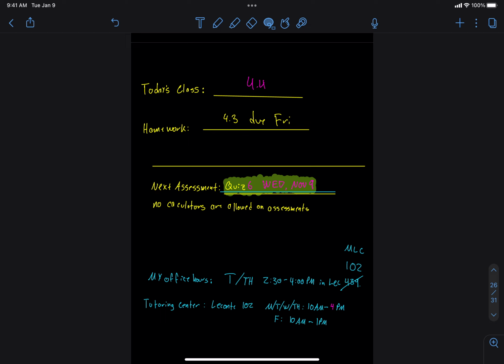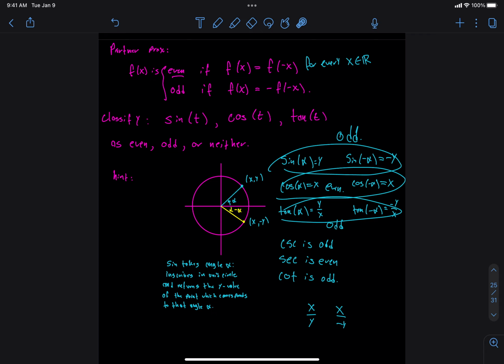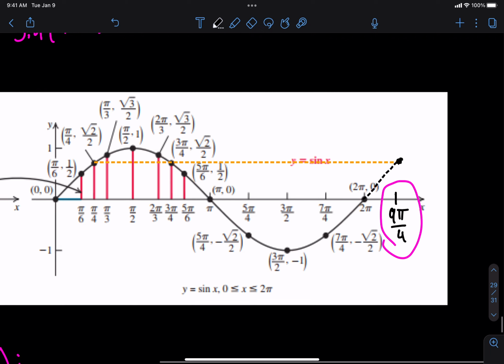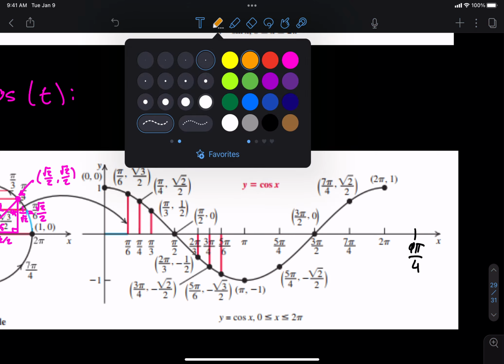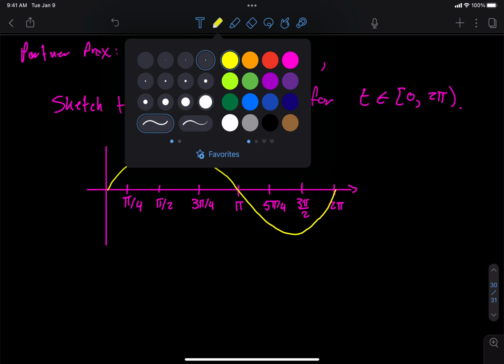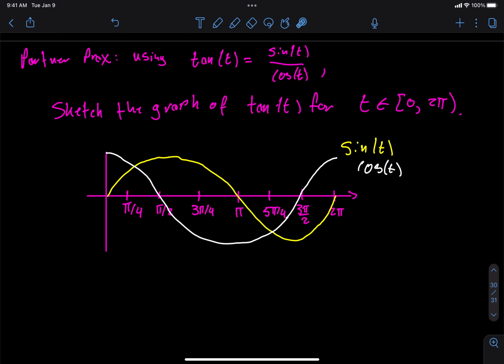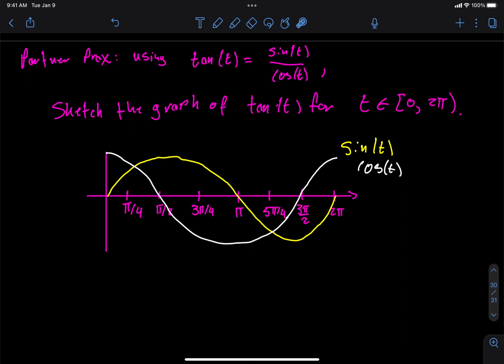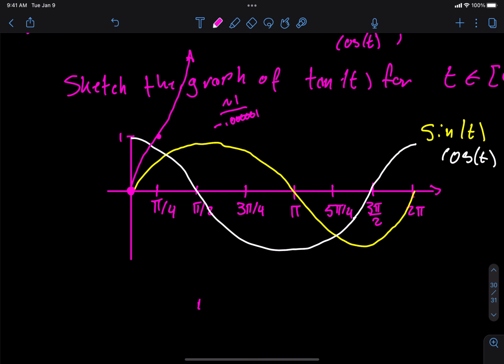MATH 115 4.4 cont